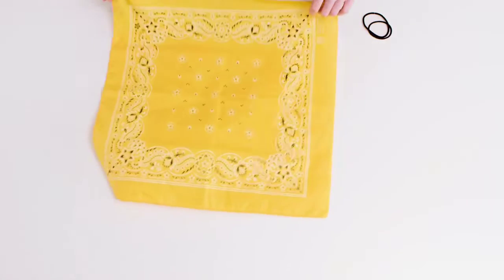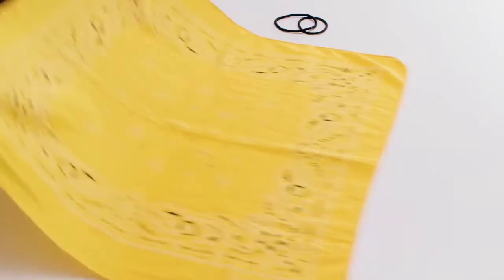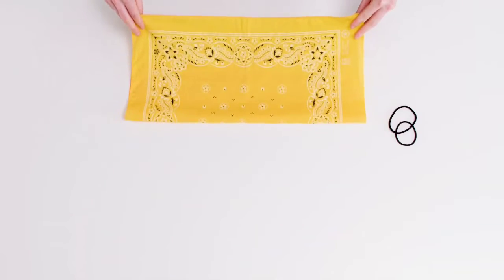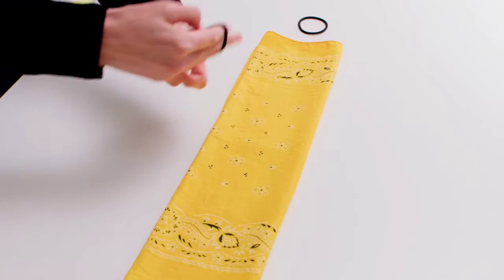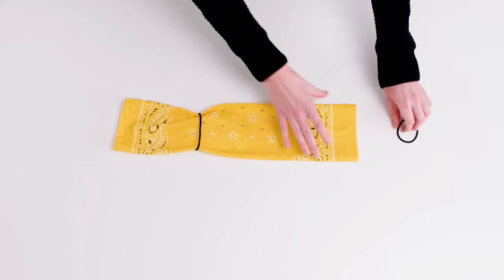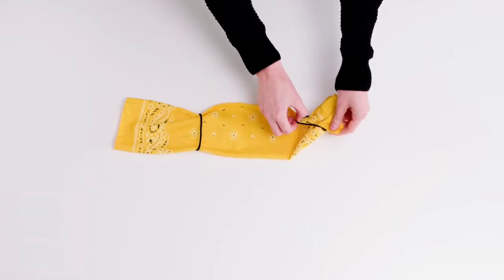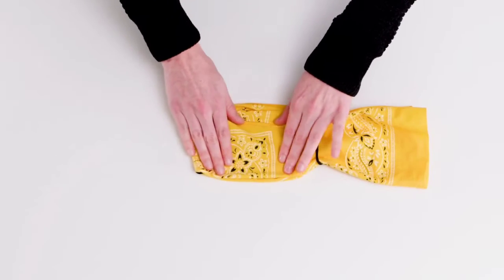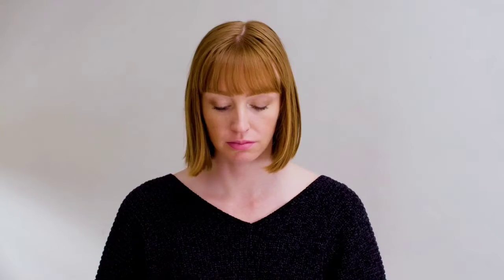How to make a DIY No-Sew Face Mask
Credits : Headspace YouTube Channel